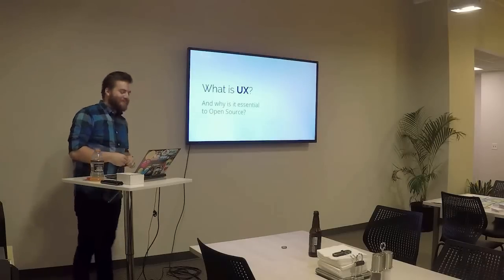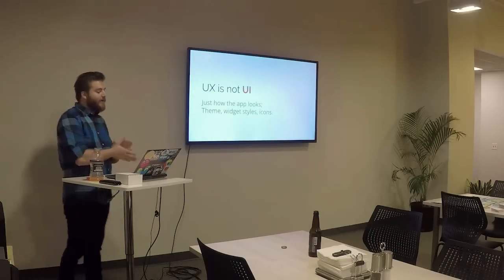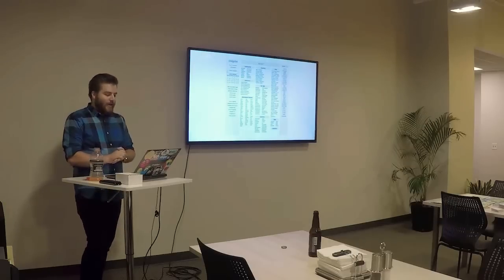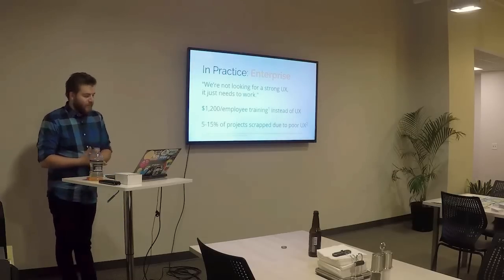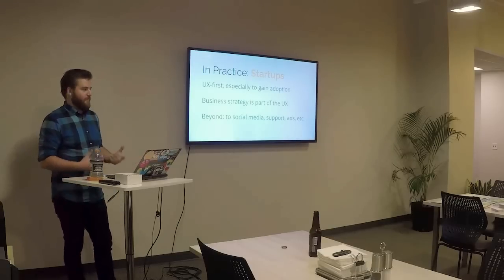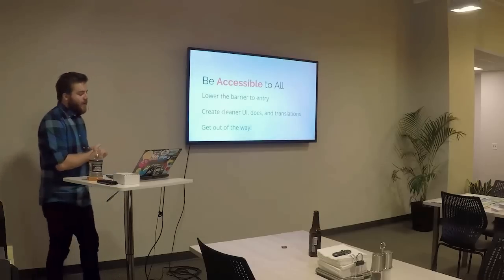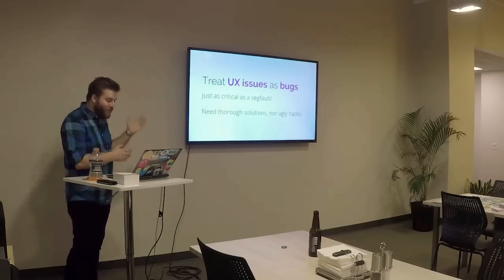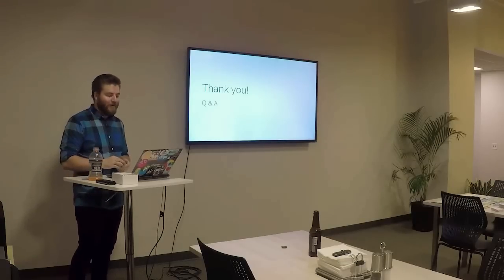What is UX? — Cassidy James Blaede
...and Why is it Essential to Open Source? From the Linode + elementary meetup in Philly, Nov 2015.

Cassidy introduces the idea of User Experience (UX), tackles common myths as to what “UX” means, and helps define it by what it's not. He then shifts to look at UX in action and how it is treated across different industries, including the general open source ecosystem. He then dives into why UX is essential to open source projects in the current technology landscape and lastly, offers some practical advice for open source projects seeking to ingrain UX into their workflow.

Cassidy James Blaede is a open source UX architect who cofounded elementary LLC., the company behind elementary OS. He also works as a front-end web developer at Ubuntu computer manufacturer System76. He is passionate about open source and enabling the use of technology via simplicity, usability, and beauty.